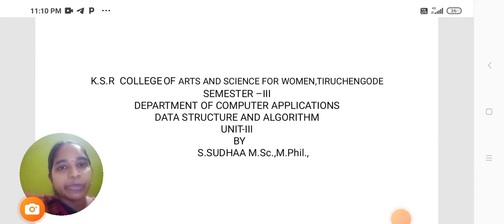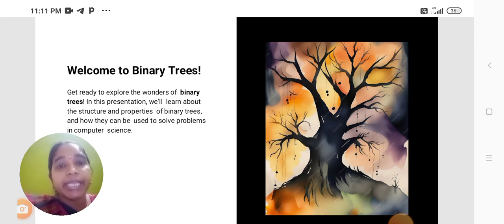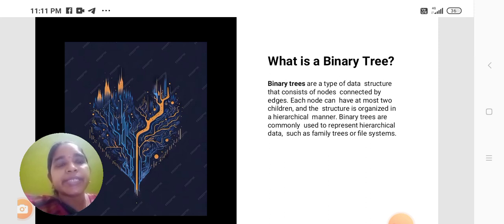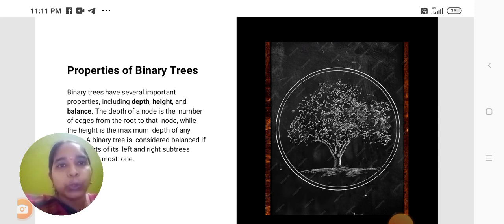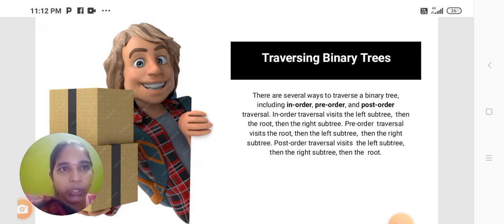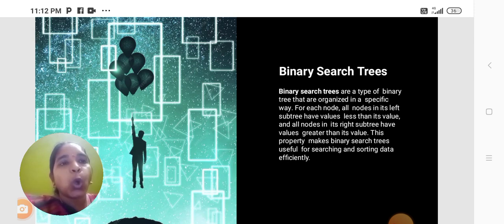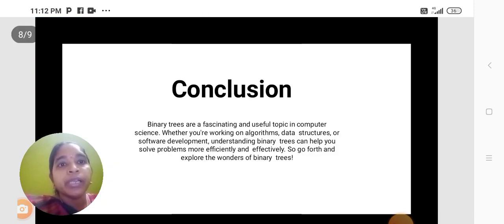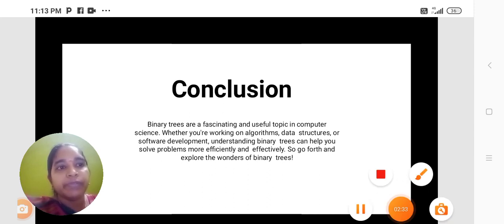LCS : Data Structure Unit III | Mrs. Sudhaa | Computer Applications